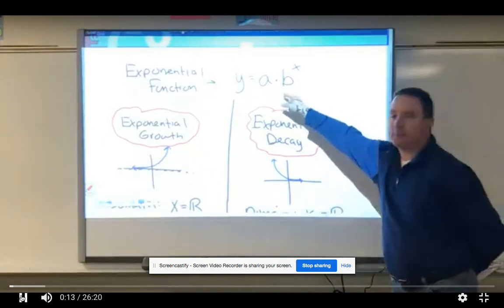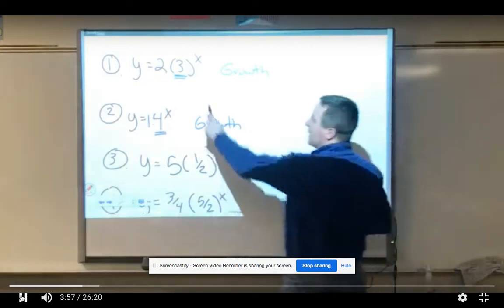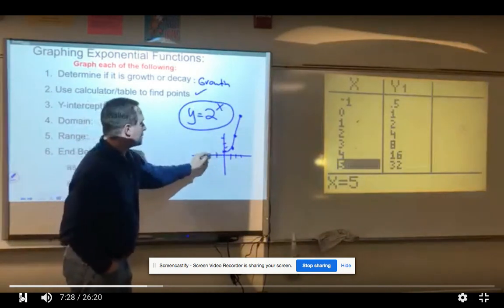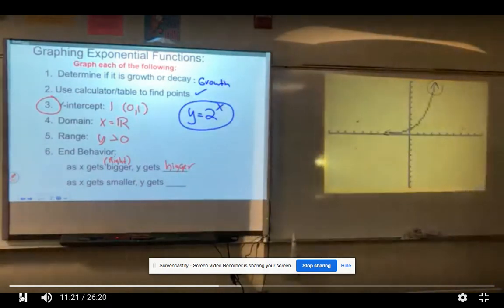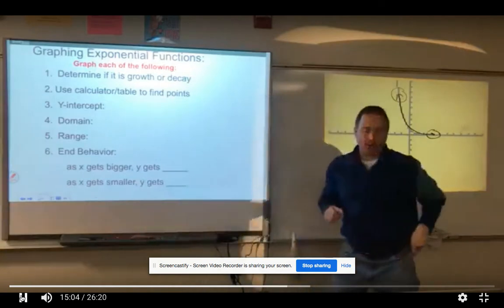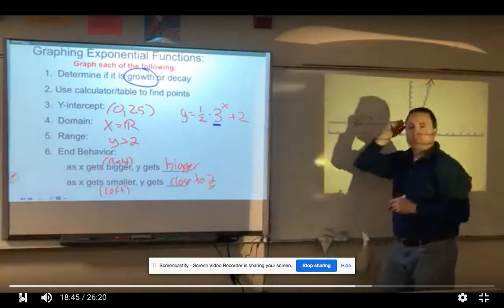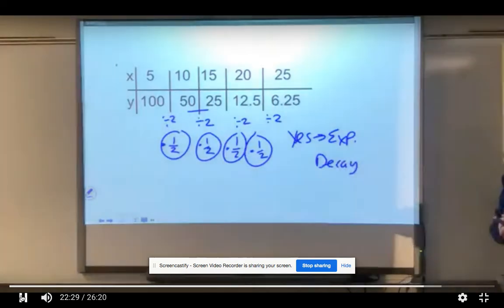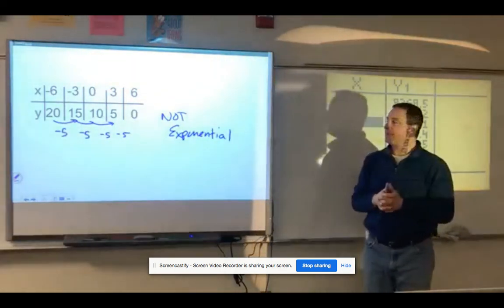Section 7.5: Exponential Growth and Decay